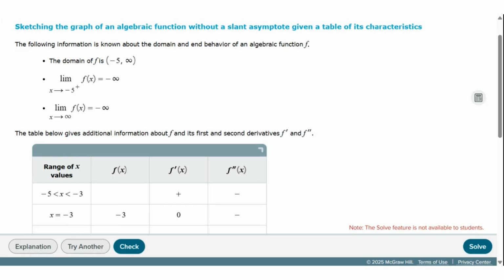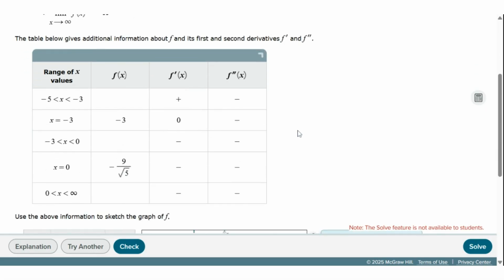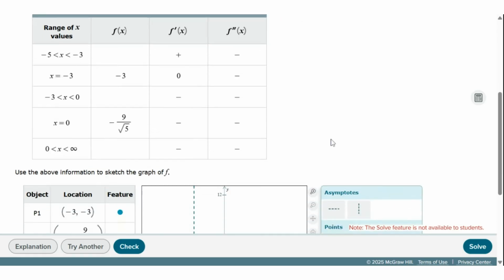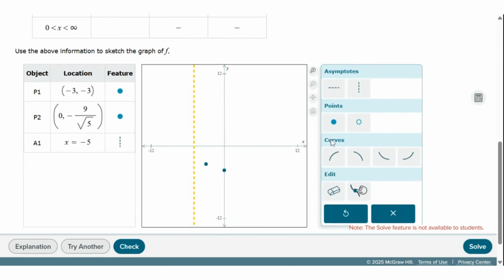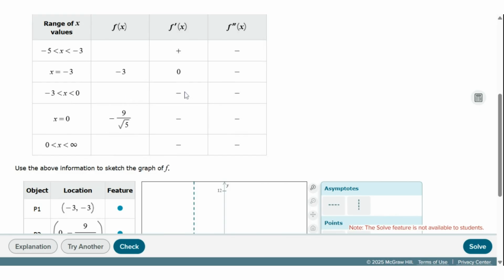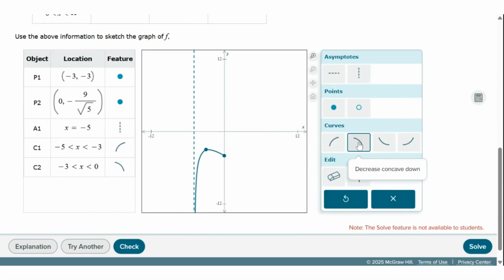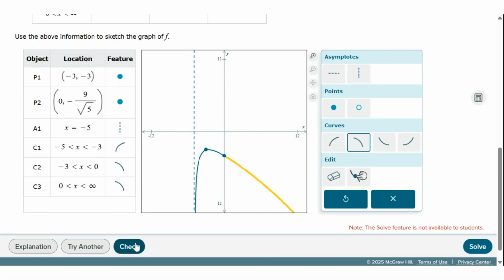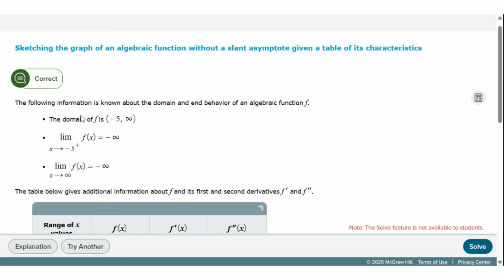Sketching the graph of an algebraic function without a slant asymptote given a table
ALEKS Calculus, sketching the graph of an algebraic function without a slant asymptote given a table of characteristics